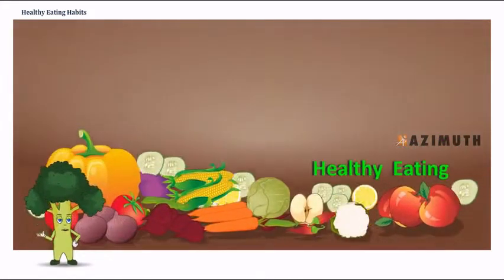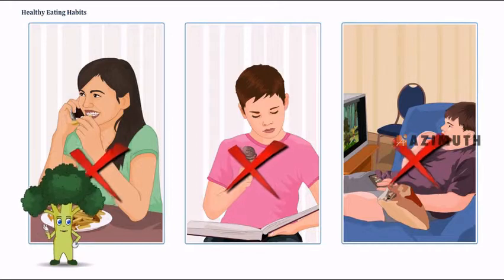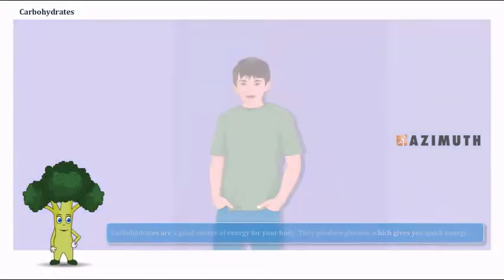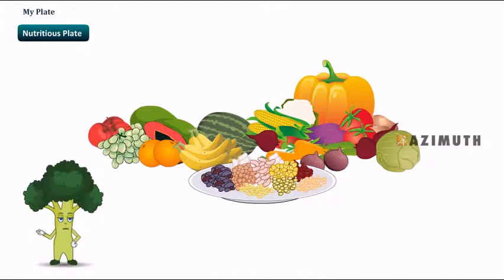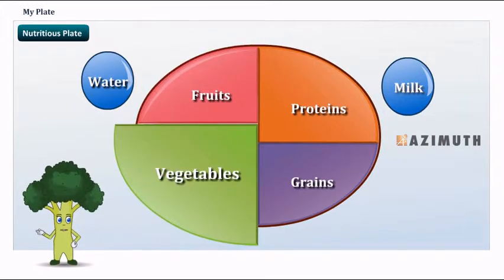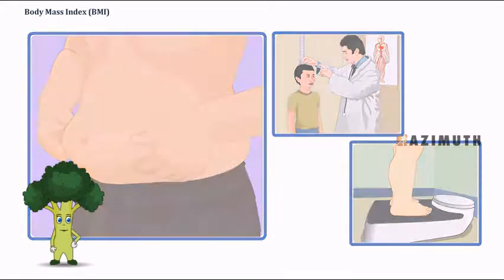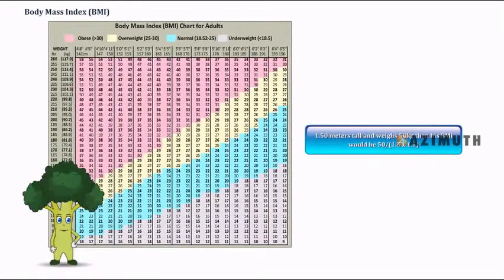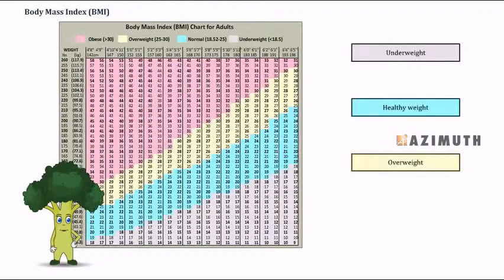Diet & Nutrition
• Importance of food
• Benefits of energy
• Healthy eating habits
• Body Mass Index (BMI)